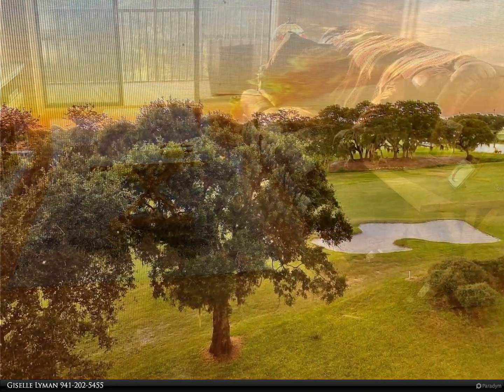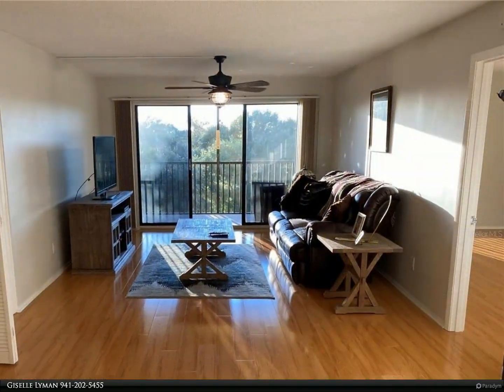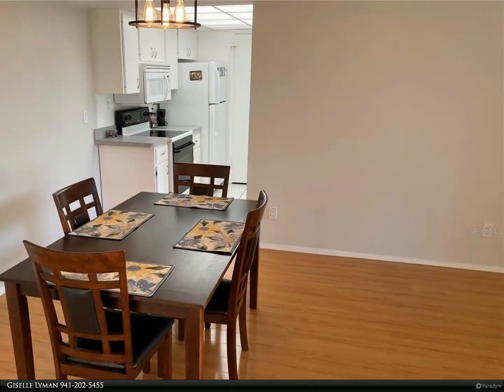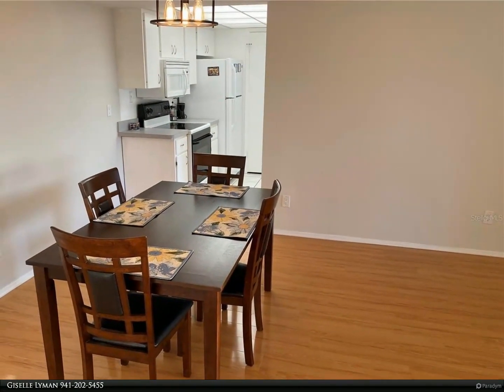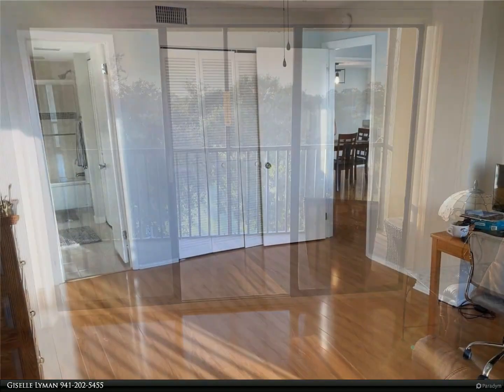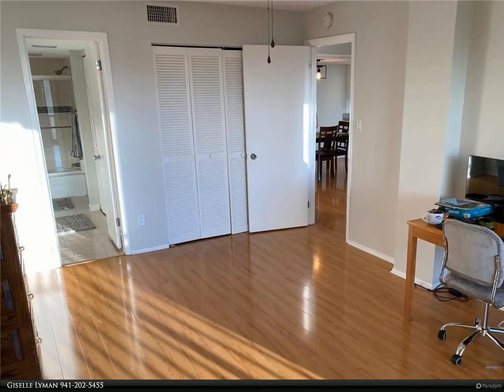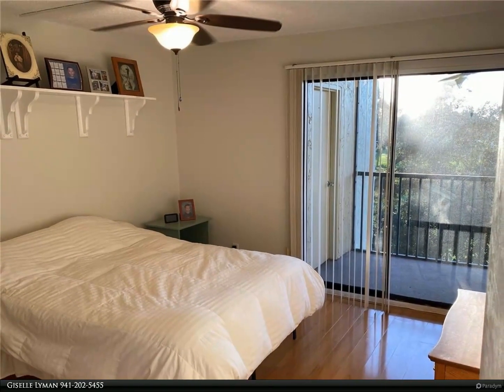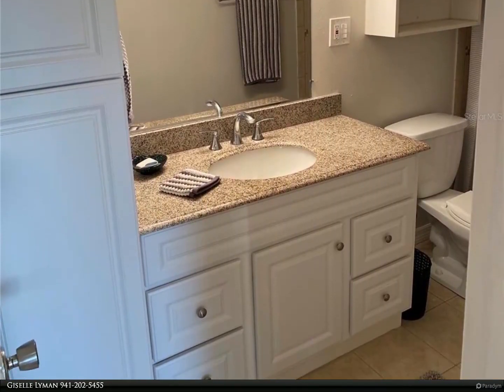Berkshire Hathaway HomeServices Florida Realty - 6124 43RD STREET W 404A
6124 43RD STREET W 404A

Relax on this magnificent must-see view of oak trees and the IMG Golf Course with incredible sunset views on this 4th floor condo in El Conquistador Village. This top floor 2-bedroom 2 bath condo is move in ready. It has a convenient short walk to the elevator and very quiet and cozy. Building has the laundry room on each floor for added convenience. The full-length balcony spans both bedrooms and living room. Very well-maintained unit in great condition with split floor plan with each bedroom and bath on each side of living room. Main bedroom has its own walk-in-closet, own bath with granite counters, shower/tub combo. Second bedroom has its own walk-in-closet; bathroom with granite counters and walk-n-shower. Sliding glass doors in both bedrooms to the full-length screened lanai and sliding door in living room. Secure storage in lanai with ample storage in kitchen with walk in pantry. Short walk to Clubhouse and heated pool. Unit has a beautiful expansive view of the IMG 18-hole golf course. Golf membership is not included with this unit but options to join are available. Very convenient location to IMG Academy, Sarasota SRQ airport and both Bradenton/Sarasota downtown areas, Tampa and Saint Petersburg. Reasonable HOA fees give you great value to this beautiful condo

Giselle Lyman
Berkshire Hathaway HomeServices Florida Realty